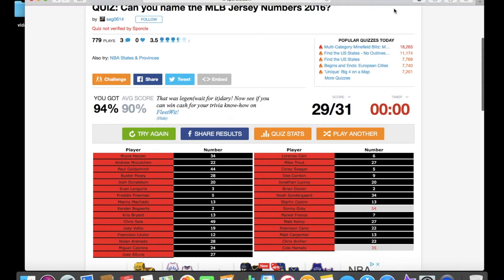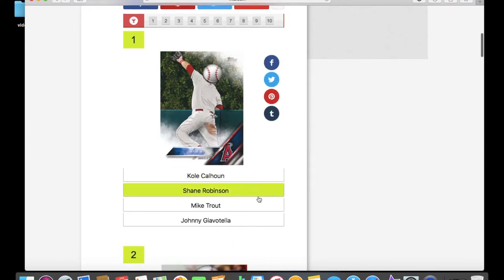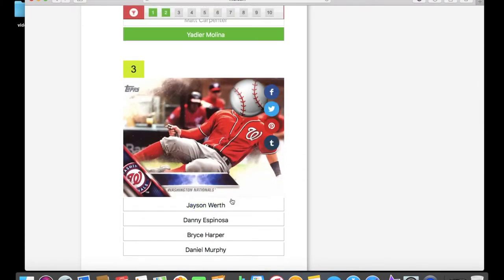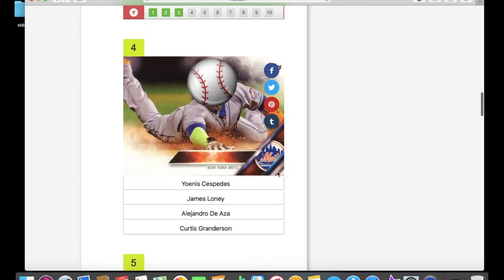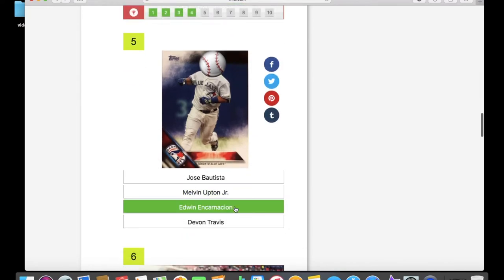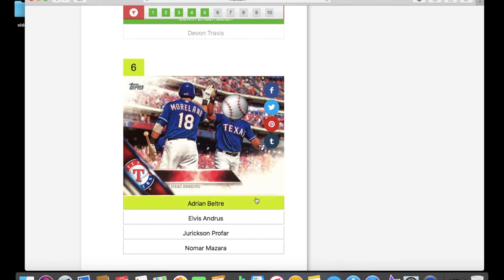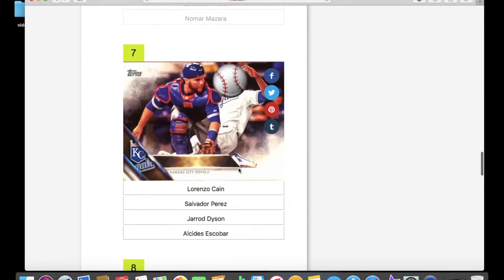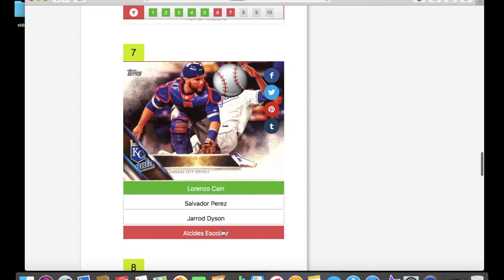Guess the mlb player number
guessing the number of the player's and the names